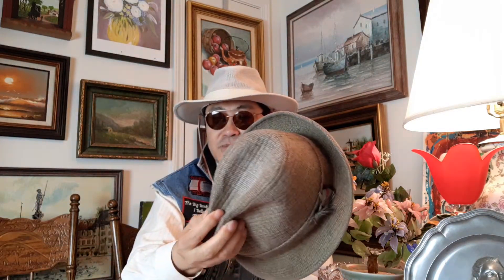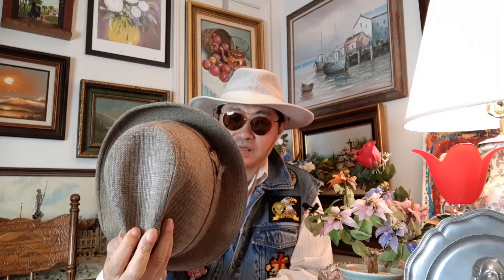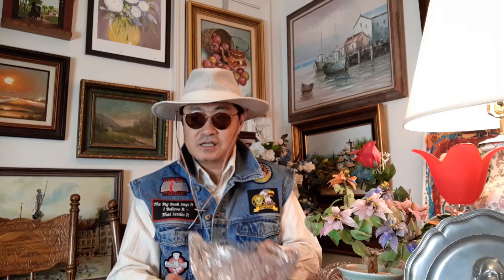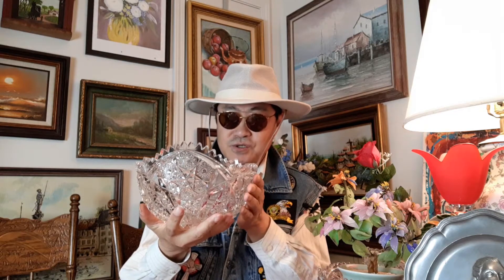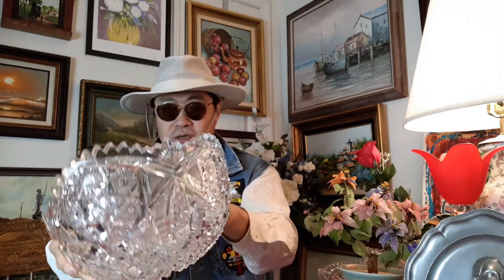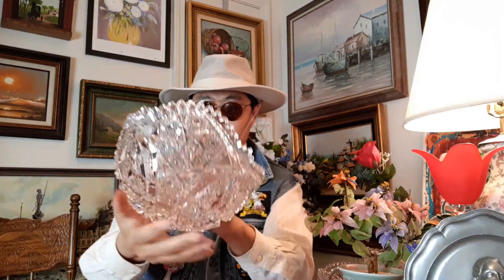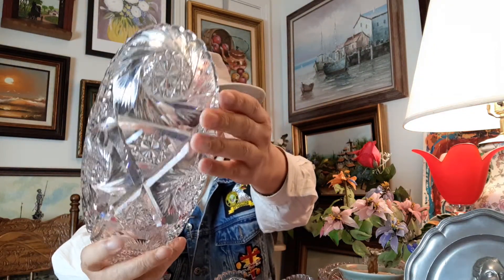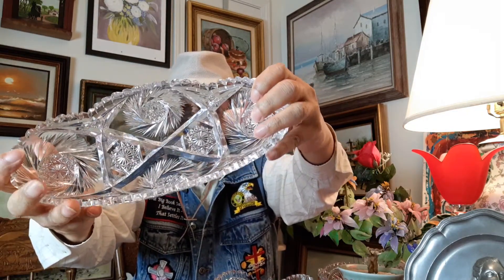这几天没淘到什么特别的东西，只有几个水晶和盘子【北京大爷淘宝记20210324No.80】Beijing Daddy Treasure Hunting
Haven’t found anything special these days, only a few crystals and plates【Beijing Daddy Treasure Hunting】北京大爷淘宝记频道，记录北京大爷在美国每一天的生活，本期记述了北京大爷这几天没淘到什么特别的东西，只有几个水晶和盘子。
Search for the Keyword: Beijing daddy treasure hunt
搜索关键字: 北京大爷淘宝记